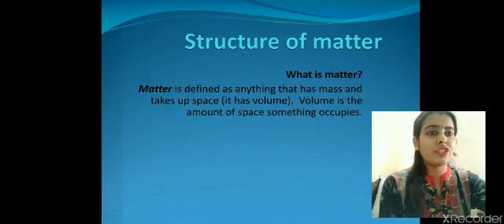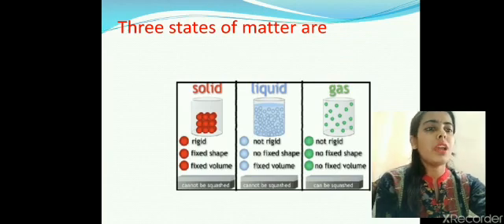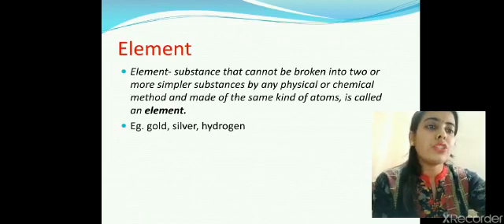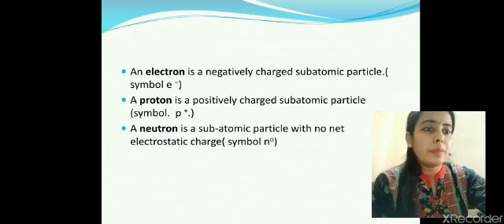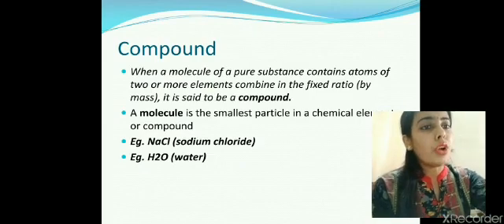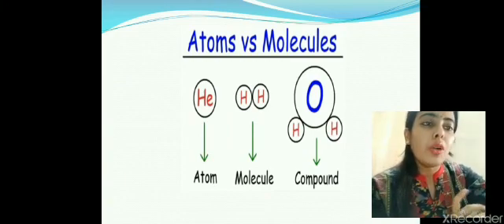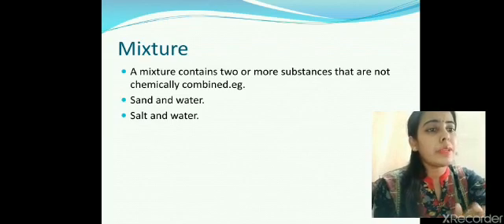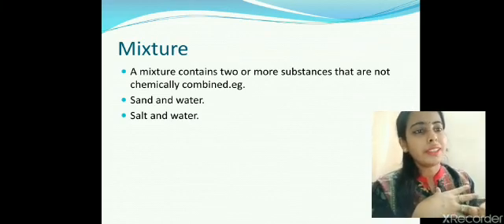Class 7 Science Structure of Matter | Atom,Molecule,Elements and Compounds.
Concept of atom, molecule, elements and compounds.
Structure of atom.
Difference between atom and molecule.
Difference between element and compound.